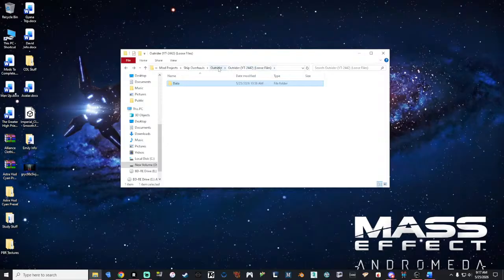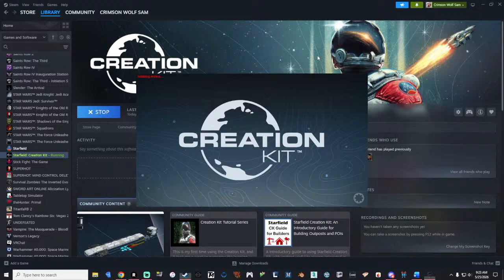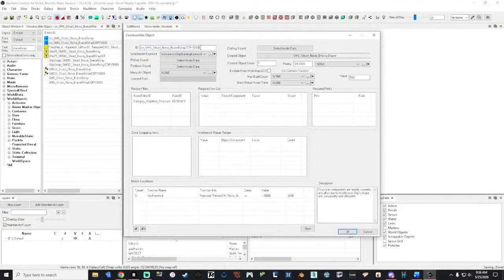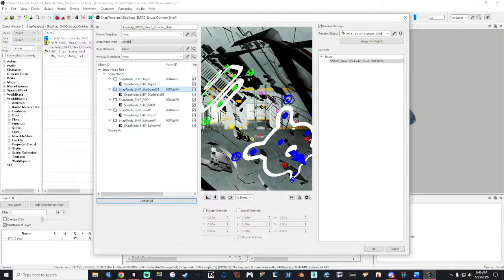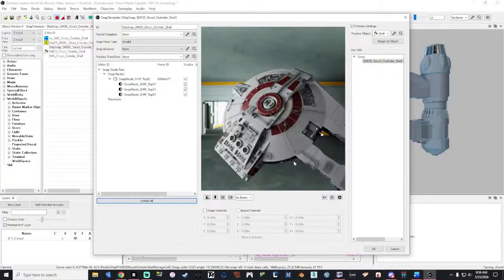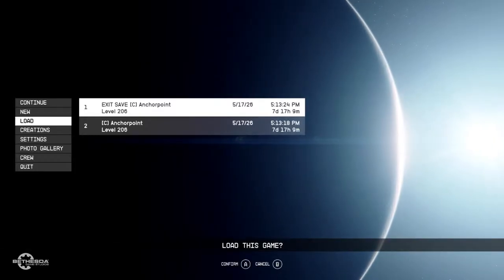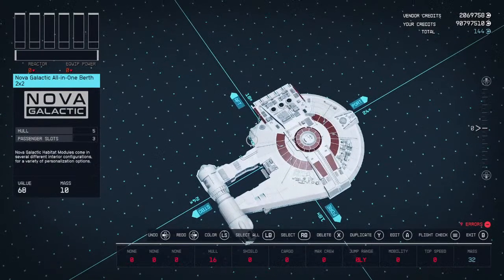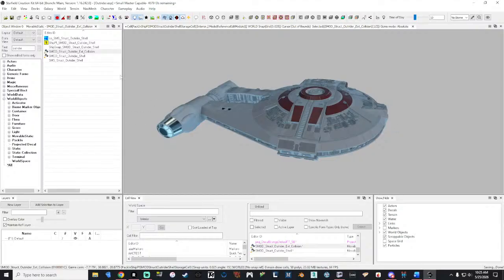Starfield Modding Tutorial Pt 12 Creation Kit #1